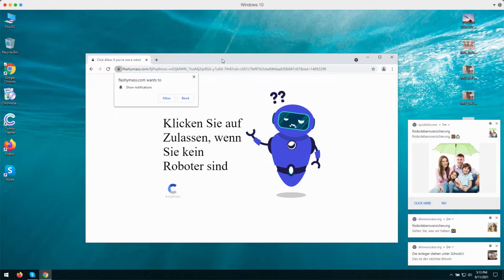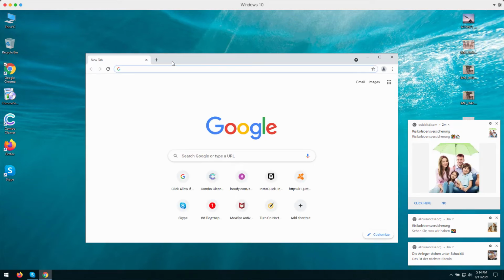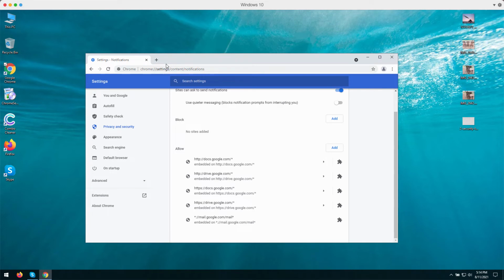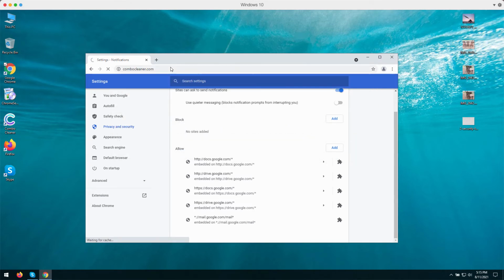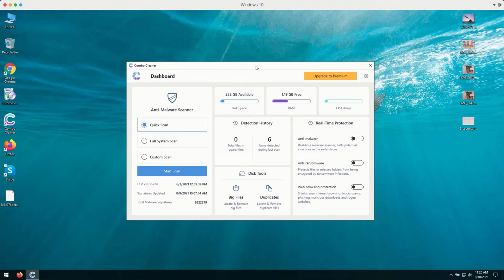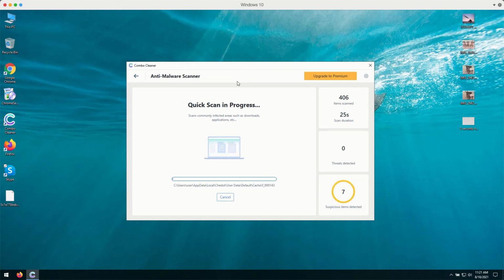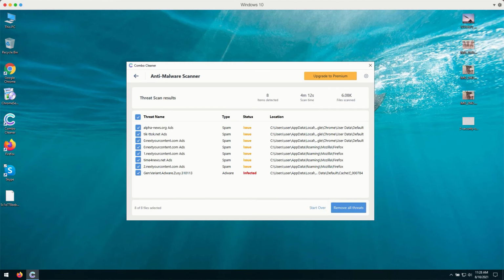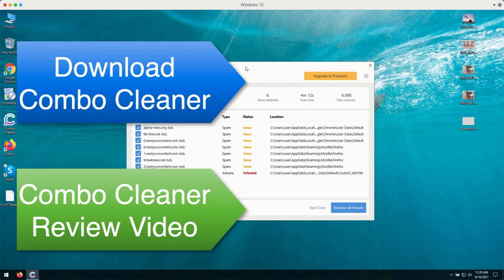Flashymass.com fake Human Verification alert (Removal Guide).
Flashymass.com is a fake Human Verification alert attacking many devices today and infecting them with annoying push notifications. Get rid of them with Combo Cleaner Antivirus or follow the manual steps in the video on how to fix your browser.